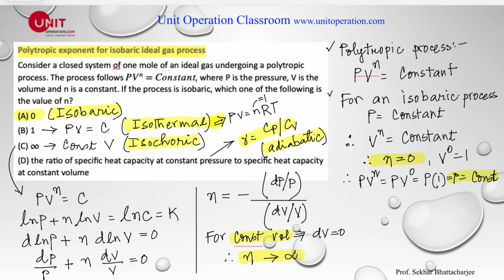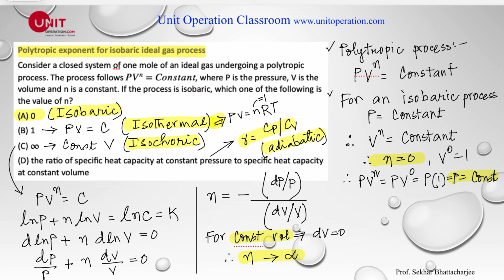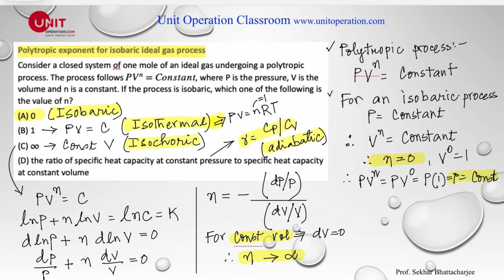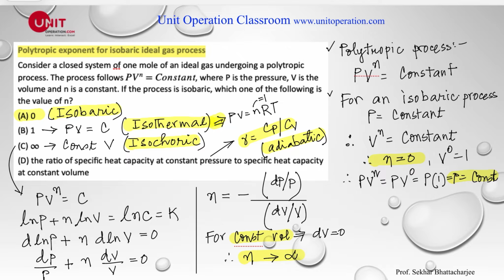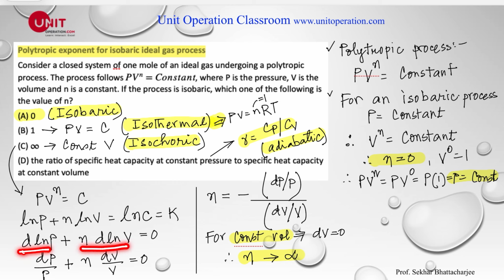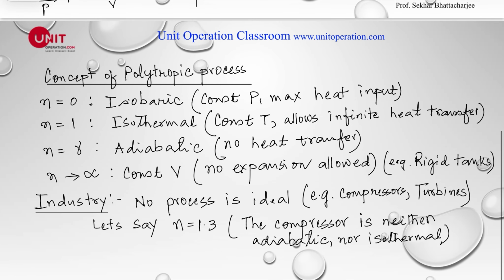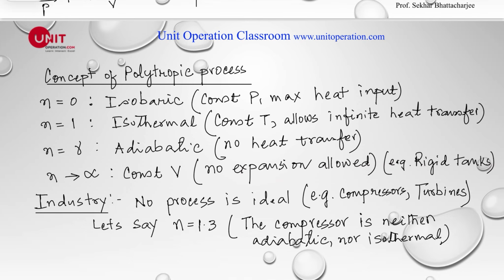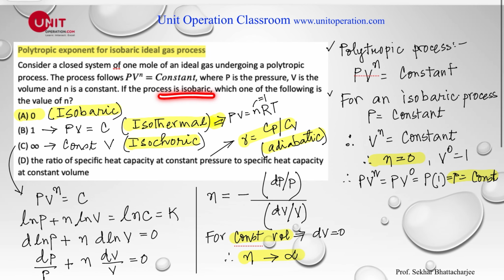Polytropic exponent for isobaric ideal gas process